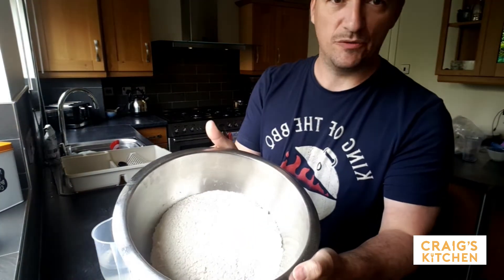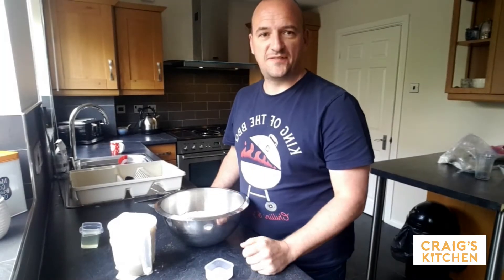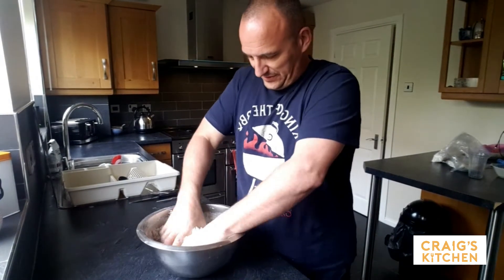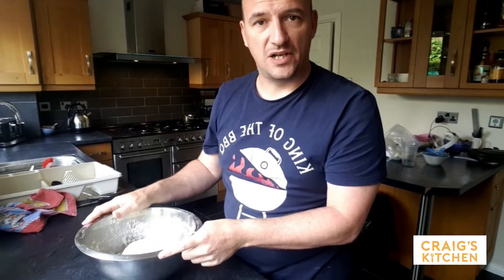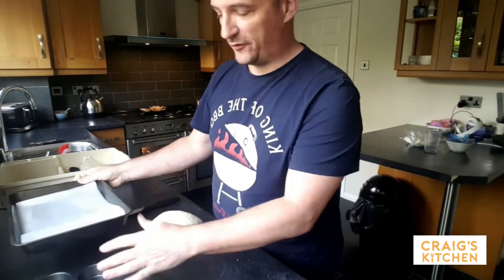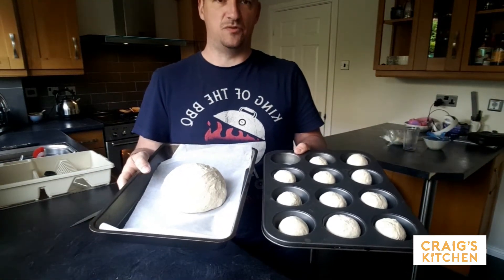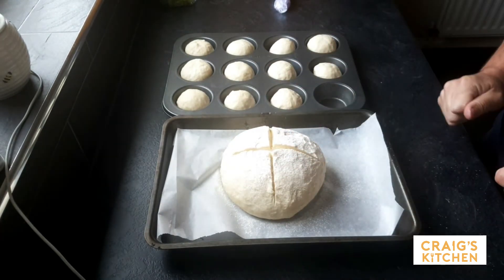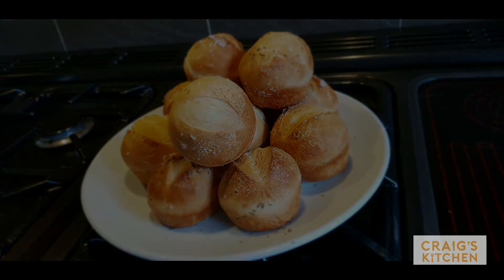Craigs buns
A little video about making bread